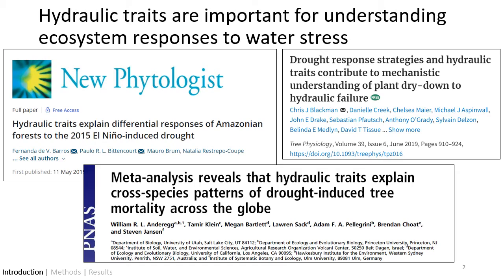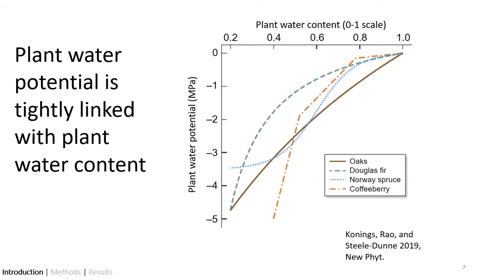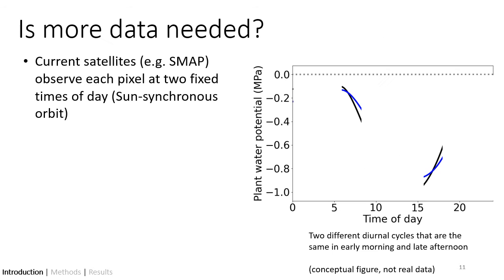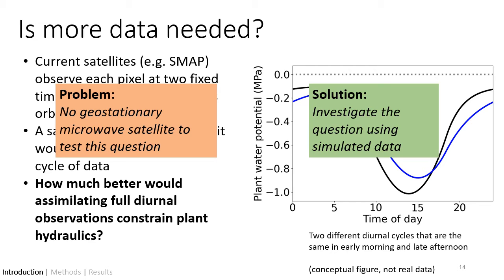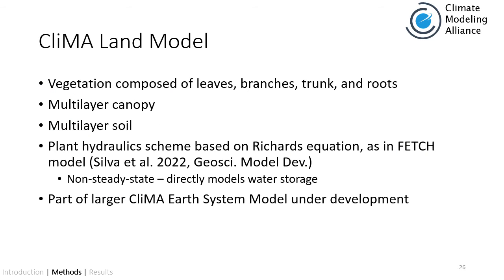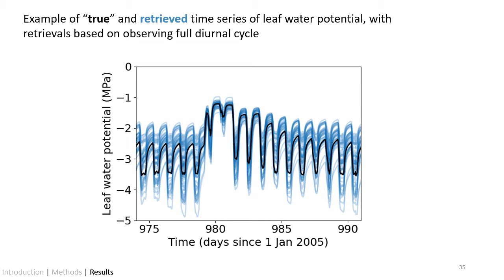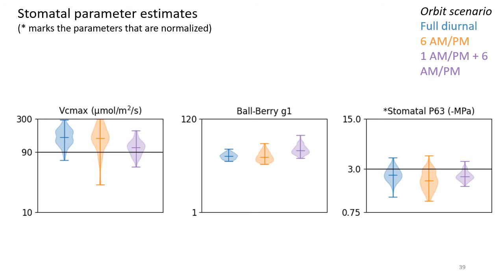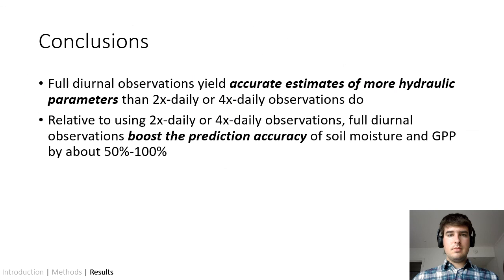AGU FIHM: Constraining Plant Hydraulic Traits in a Land Surface Model with Microwave Radiometry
This is a presentation from the 2022 AGU Frontiers in Hydrology Meeting, session 402: Canopy-Water Interactions: Where the Frontiers of Hydrology and the Boundary Layer Meet

Authors:
Nataniel Holtzman, Stanford University
Yujie Wang, California Institute of Technology
Jeffrey Wood, University of Missouri
Christian Frankenberg, California Institute of Technology
Alexandra Konings, Stanford University